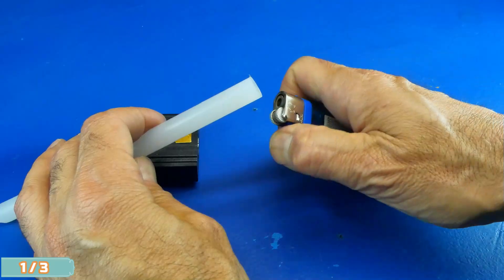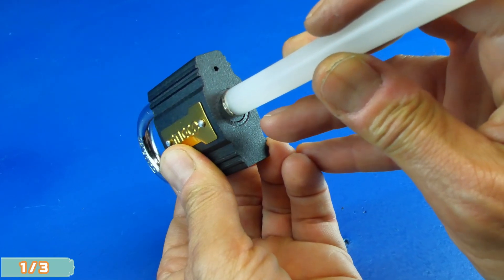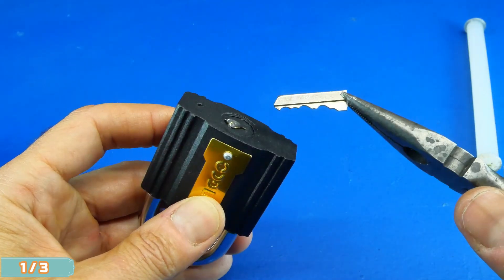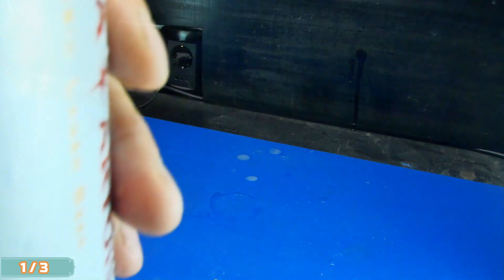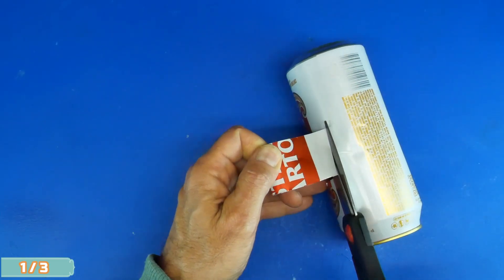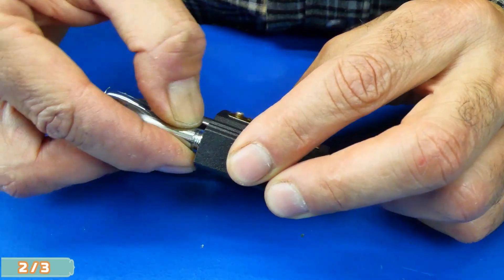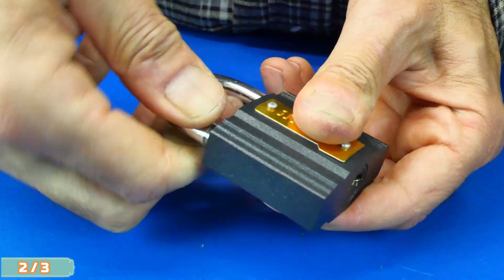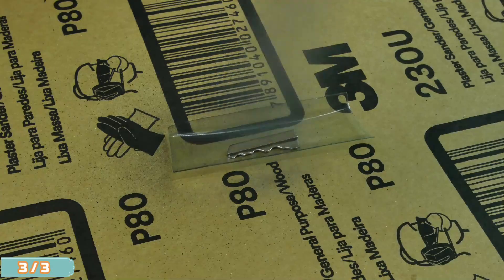¡¡Cómo Abrir un Candado Fácilmente con una Lata de Cerveza!!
Cómo abrir una cerradura o candado fácil.
En este vídeo te muestro 3 formas de abrir una cerradura utilizando sencillas herramientas caseras para abrir cerraduras.
¡Espero que disfrutes viendo mi video!

En el canal Ideas y Trucos podrás aprender muchos inventos, proyectos de reparación, manualidades y técnicas de bricolaje, además de cómo reutilizar o reciclar.
Nos enfocamos en carpintería, trabajos en metal, soldadura, reparaciones de plástico, reparaciones eléctricas, técnicas de plomería, también enseñamos cómo usar herramientas de bricolaje para el hogar o el taller.